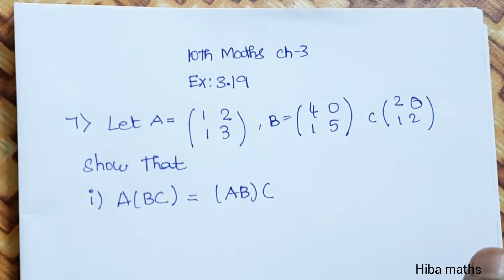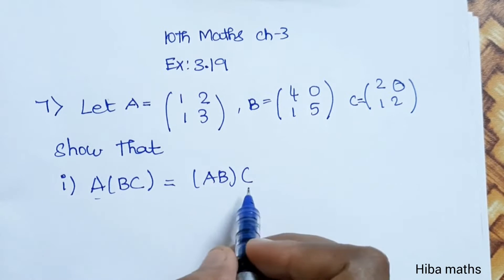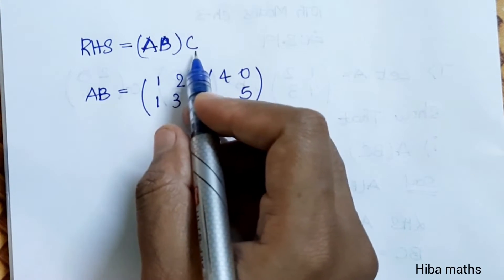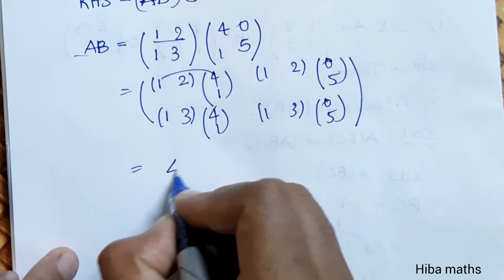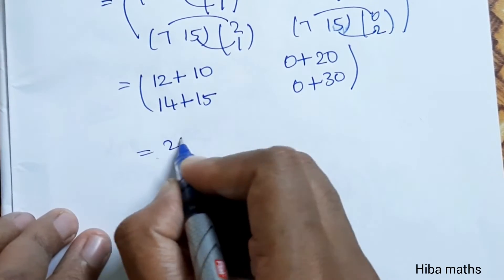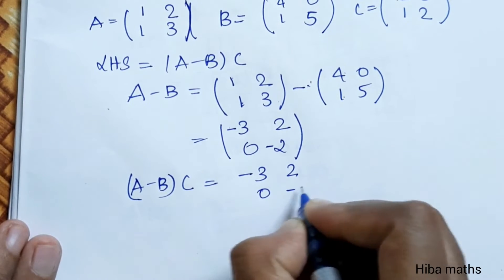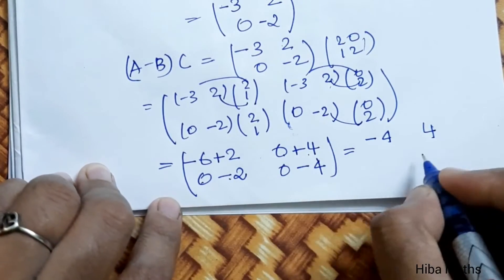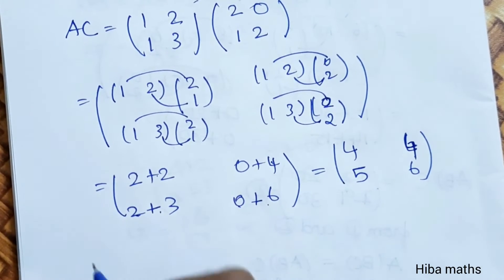10th maths chapter 3 exercise 3.19 question 7 tn samacheer hiba maths